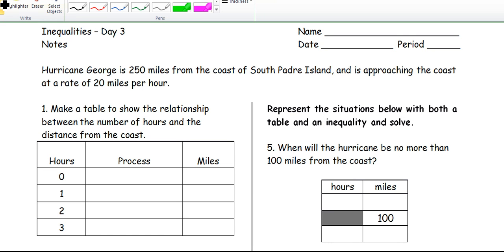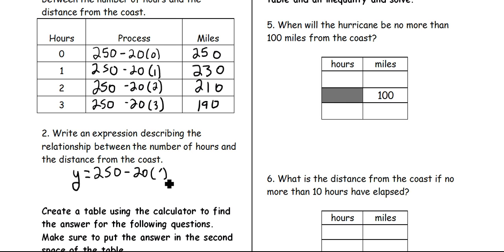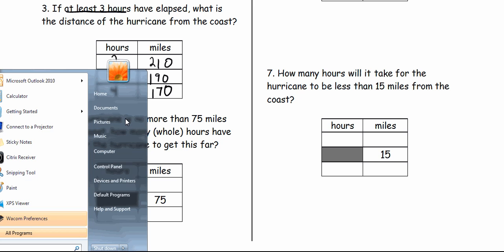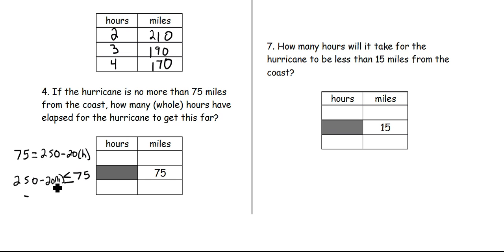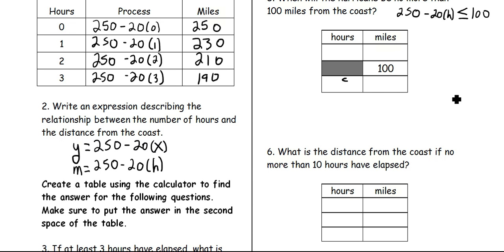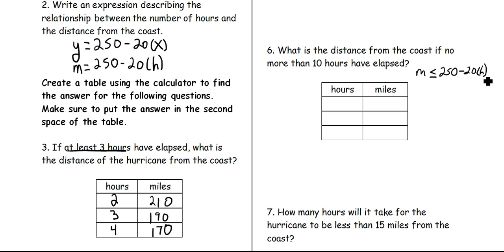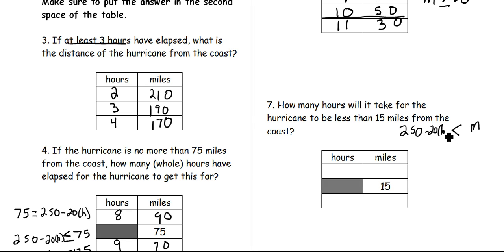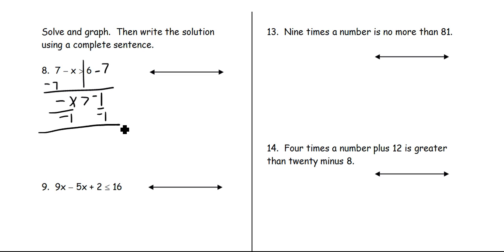graphing inequalities day 3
Mr. working through notes for inequalities